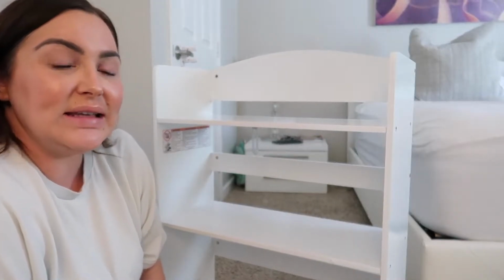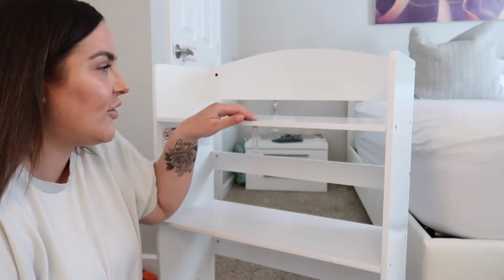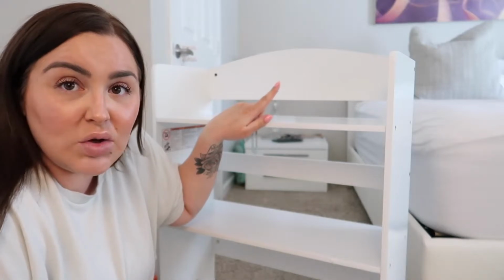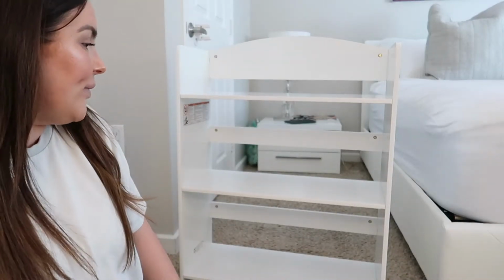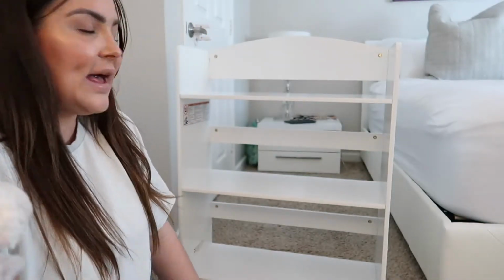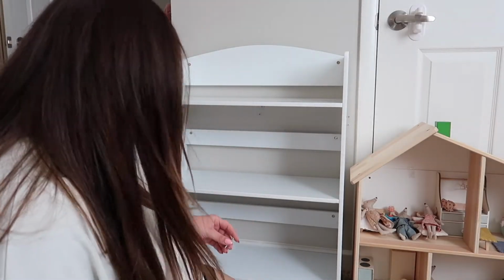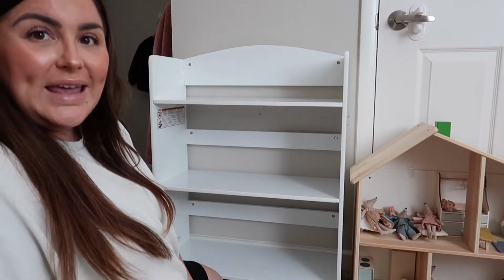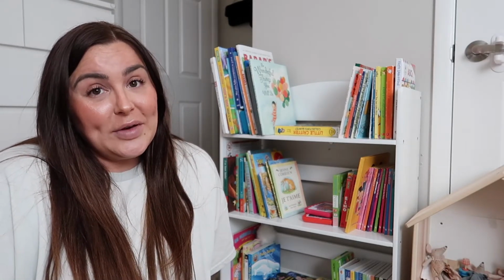HOW TO MOUNT A KIDS BOOK SHELF | DELTA CHILDREN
kids book shelf